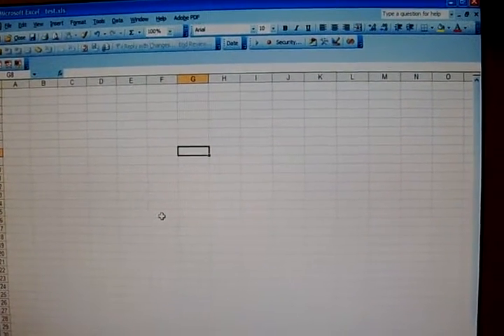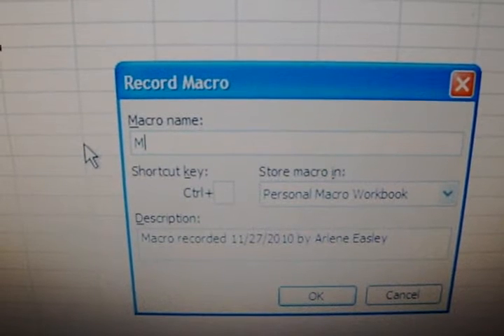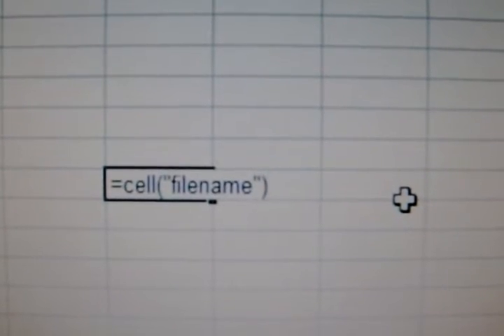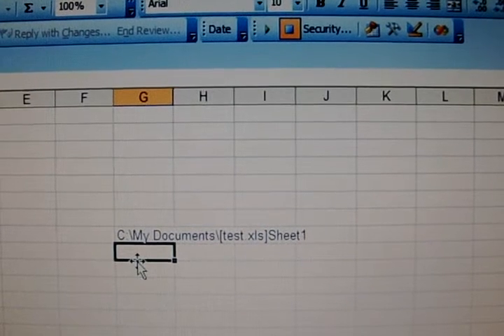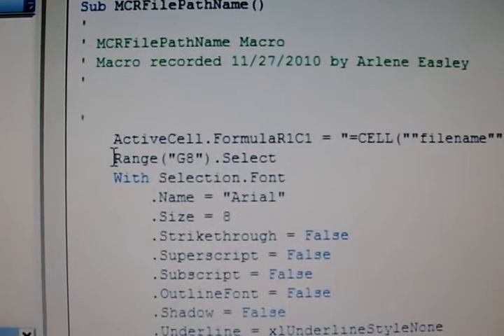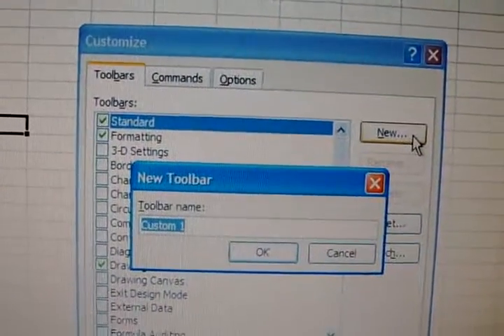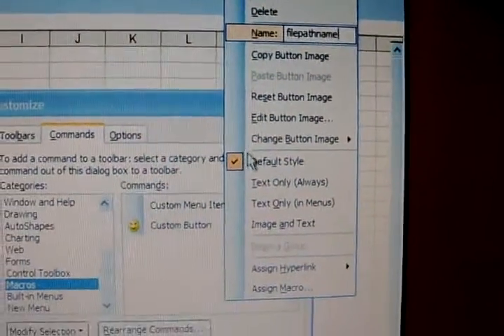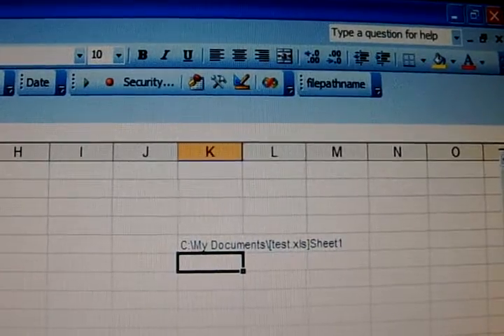File Path Name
File name Path
Before the Cars 2 movie came out we could only imagine what it would be like and new Cars 3 will be out June, 16.
This year I will play the Cars Video games live on YouTube on the PS2,PS3 and PS4.
Besides our showcasing New Radiator Spring Toys we Traveled to the new Carsland at Disneyland just so we could show you what the real Town looks and feels like.
The Imagineers created a place that made you feel you are really in Radiator Springs. "Unreal", is the word I would use to describe our visit to the new Radiator Springs Town in Disneyland.
Disney movie Cars 2 took the world by storm with the Hollywood Blockbuster animation film. An animated action adventure filled with many memorable, funny moments! The Cars 2 film is pure excellence. The delightful Cars series has swiftly built a loyal world wide fan base.
Disney, Pixar and Mattel made an excellent decision when they vowed to team up together to create some incredibly creative and awesome Cars 2 Pixar toys!
There are many cool Cars 2 Toy sets and die-cast cars available in toy stores including Toysrus TRU, Disne ystore, Walmart and K-mart, including Lightning McQueen, the Mack Truck playset, Deluxe fire truck RED, cars 2 movie die-casts, Holley Shiftwell with Wings, remote control McQueen, the Piston Cup 500 racetrack, the awesome Tokyo Spinout Track Set, Make-a-face Mater, the awesome Tomy Takara Tomica Jet Everett, the Barrell Blowout Playset, Action Agents Mack, the Mega Value Track Set, Color Changers, Micro Drifters, Colossus vehicle, Spy Jet Escape, Metallic McQueen, Carlo Veloso Pit Stop, Combat Ship Tony Trihull, Siddeley the Spy Jet Transporter, the Lights n Sounds McQueen and many more awesome ramp racetrack playsets! Amazing! They forgot Rip Clutchgoneski when it came to making the World Grand Prix race cars.
Racer Lightning McQueen is also called "Bliksem Mcqueen" "Saetta mcqueen" "Lynet McQueen" "Rayo McQueen" "Flash Mcqueen" "Blixten McQueen" "Faísca McQueen" "Blesk McQueen" "Молния МакКуин" "Relâmpago Mcqueen"
Tow Mater likes to go Tractor Tippin. His catch phrases are "Dad gum!" and "Git-R-Done!" - He's also called Mate, Cricchetto, Bill, Burák, Takel, Złomek, Мэтр, Bärgarn, Bucsă, Hook, Martin and "Carl Attrezzi" or "Carl Attrezzi Cricchetto".
Here's how Cars2 is called in other countries:
"Arabalar 2" "Auta 2" "Auti 2" "Automobili 2" "Autod 2" "Autot 2" "Bilar 2" "Bilar 2" "Cars 2" "Carros 2" "Les Bagnoles 2" "Mankanebi 2" "Masini 2" "Ratai 2" "Тачки 2" "Tachky 2" "Verdák 2" "カーズ 2" "Les Bagnoles animées" "Cars Motori Ruggenti" "Cars Quatre roues" "Bujdy na research" Lightnings 8th Happy Birthday